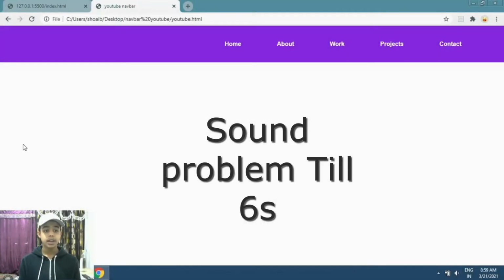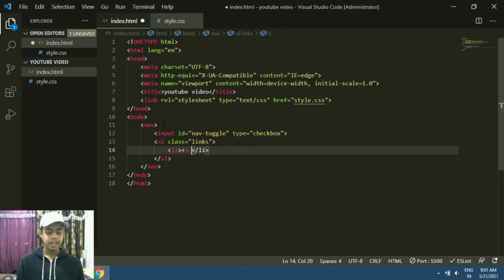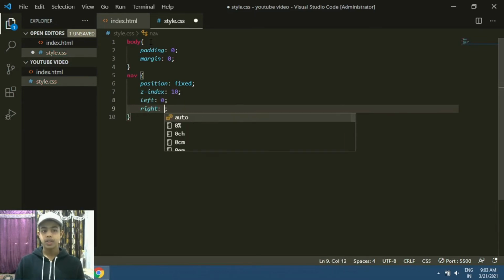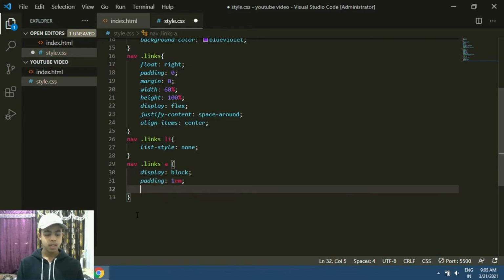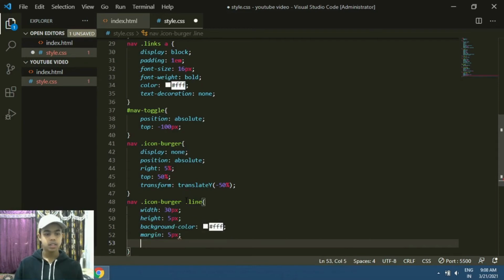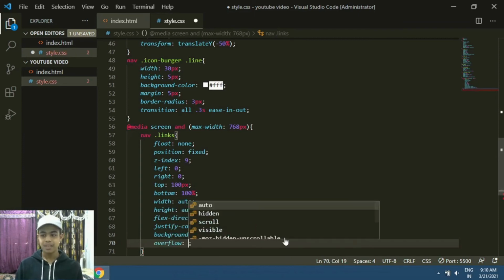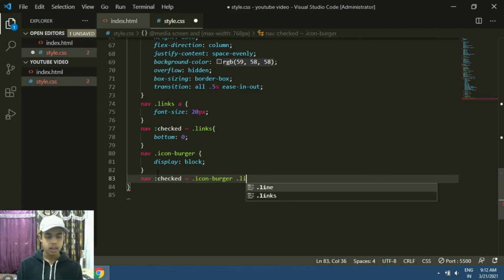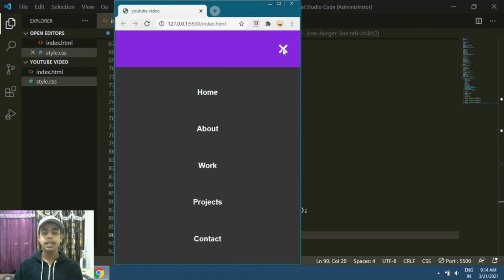Responsive Navigation Bar Tutorial | HTML CSS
If you like the video don't forget to like subscribe and share it with your friends.. I will be daily uploading tutorial, animation, designing video's on YouTube and my social media ..